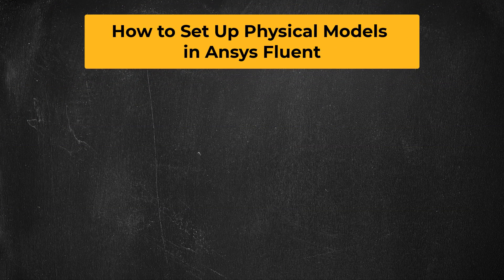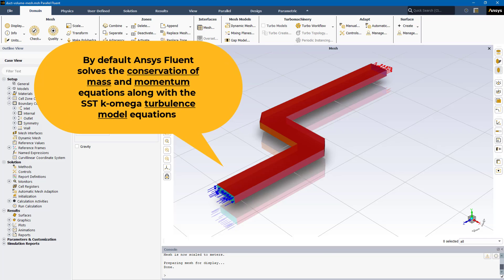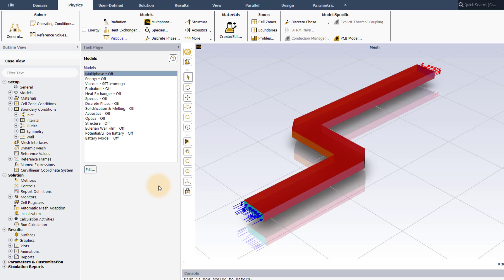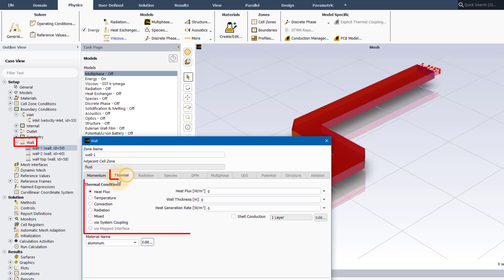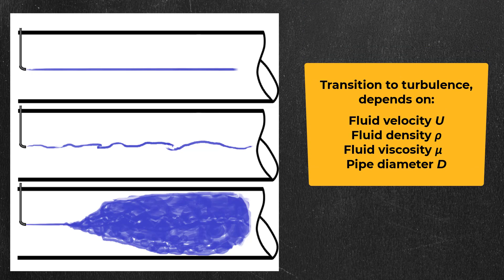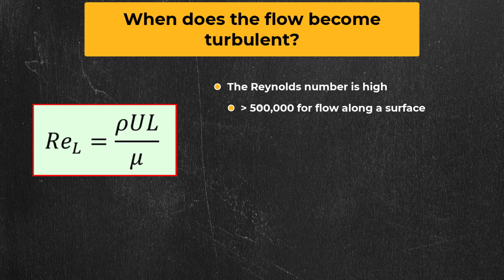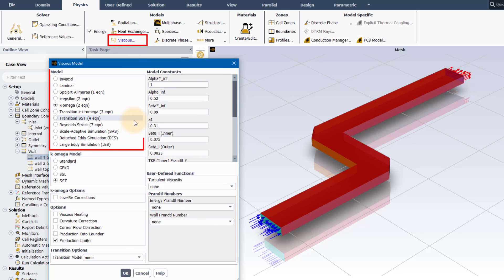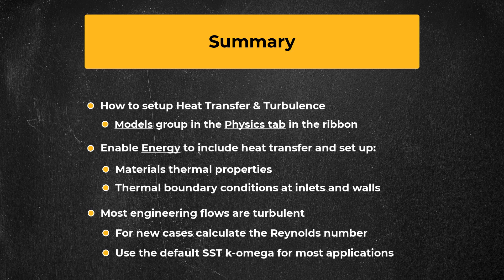How to Set Up Physical Models in Ansys Fluent — Lesson 3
In this video lesson, you will learn how to use the Models Group in the Physics tab of the intuitive Ansys Fluent ribbon for enabling and properly setting up the most commonly used models in Ansys Fluent, namely heat transfer and turbulence.

For more details about the contents of this video, visit the lesson